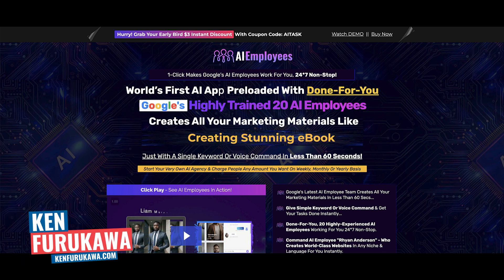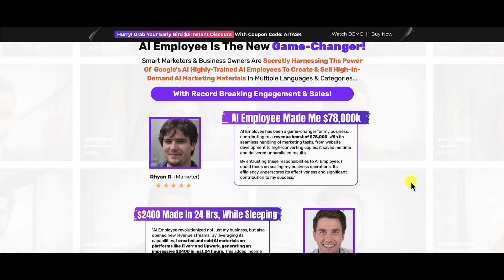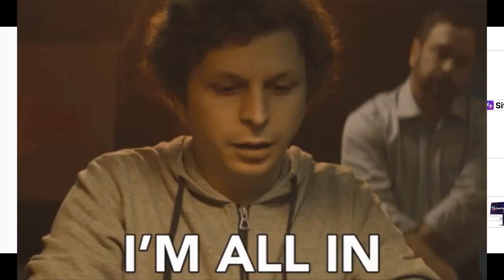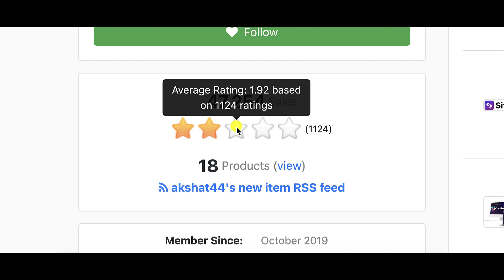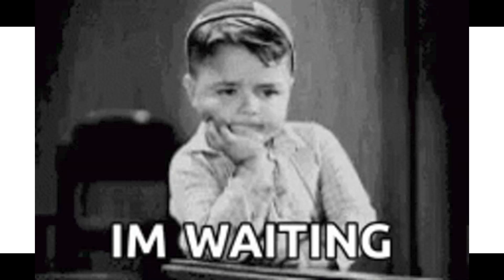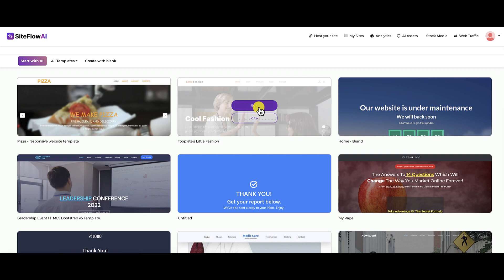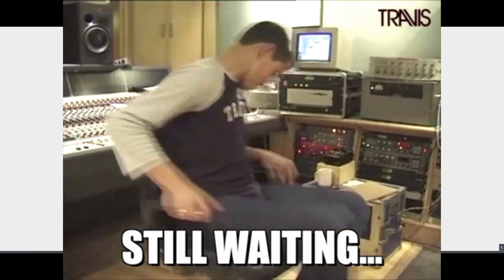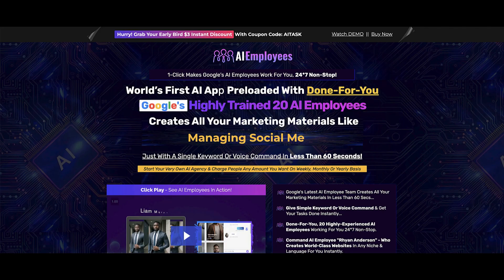🔴 AI Employees Review | HONEST OPINION | Akshat Gupta AI Employees WarriorPlus Review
In this AI Employees review, I’ll give you my honest take on this Akshat Gupta product that most other reviewers won’t. Stop buying shiny object products. Get FREE access to the Foundation & Success Blueprint ✅

00:00 - AI EMPLOYEES REVIEW
02:16 - WHAT IS AI EMPLOYEES?
04:29 - AI EMPLOYEES AREA & WALKTHROUGH
22:03 - AI EMPLOYEES OTOS / UPSELLS
22:27 - MY FINAL OPINION OF AI EMPLOYEES